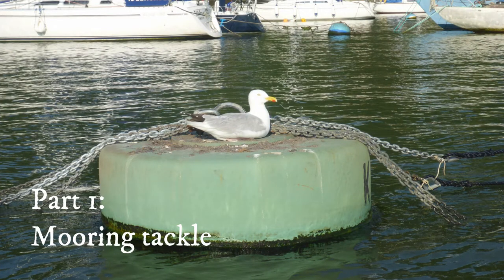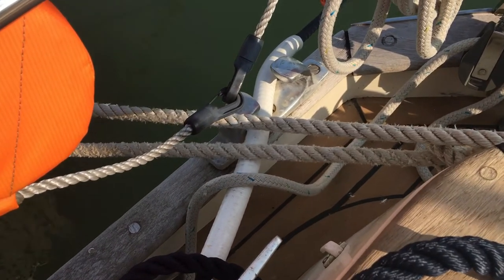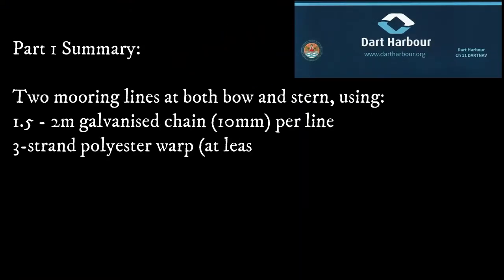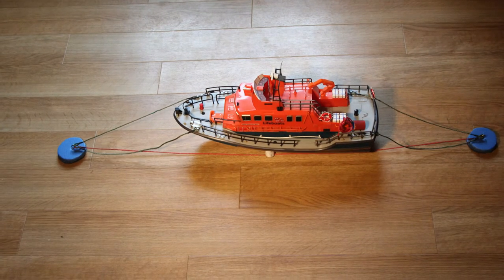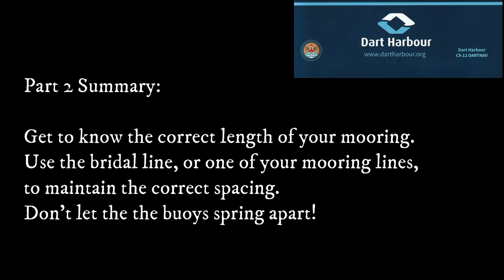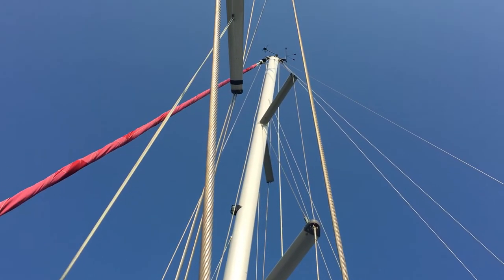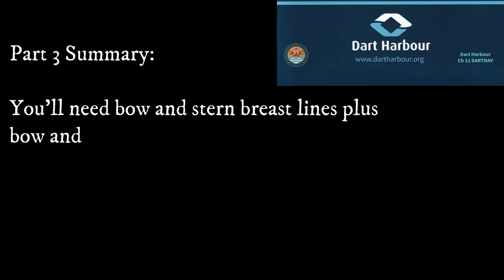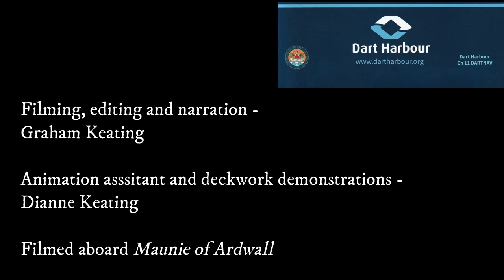Dart Harbour - Tips and Tricks for Trot Moorings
If you're more familiar with swinging moorings or marina pontoons, then a trot mooring can seem a little daunting at first. We've produced this short video to share some tips and tricks to reduce the stress of using a trot, whether you're an existing mooring holder or new to the harbour. Filmed by Graham & Dianne Keating, long-term berth holders on the Kingswear trots, the video includes some stop-frame animations and real-life mooring sequences to help demystify the secrets of these accessible, safe and cost-effective moorings.